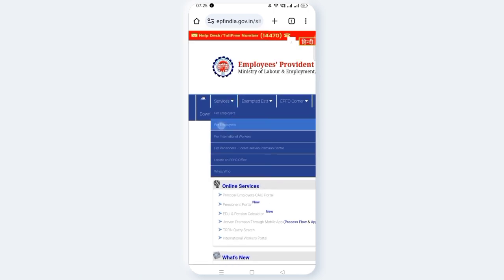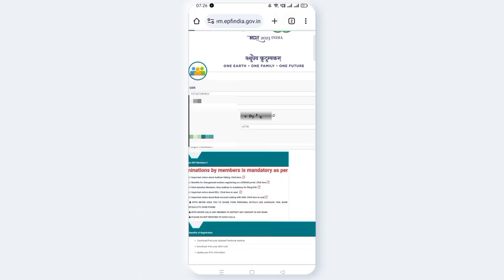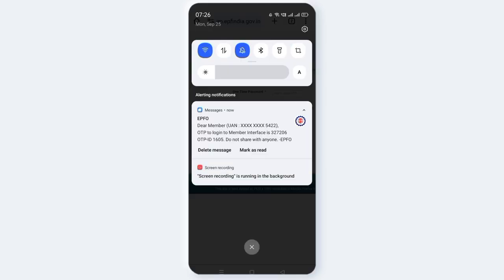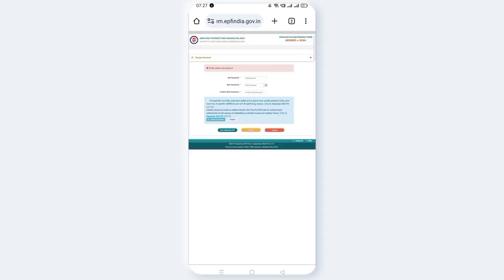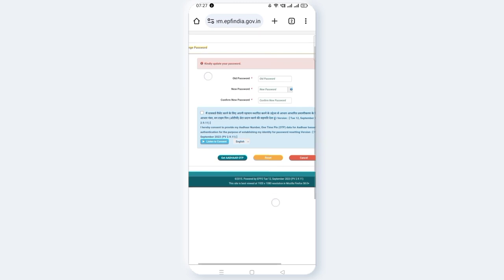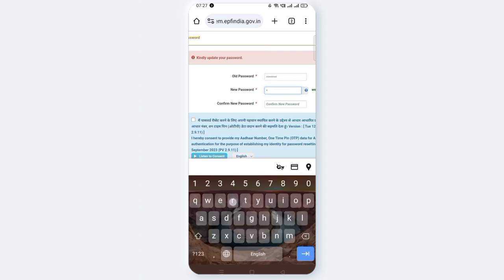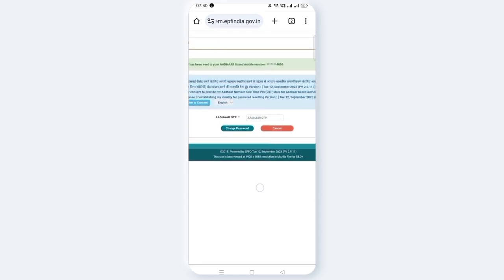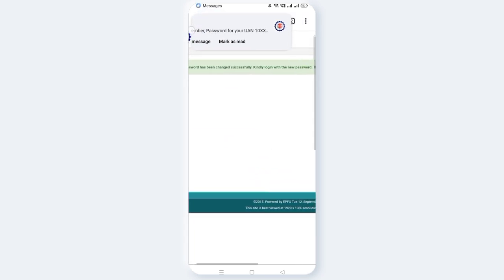NEW UPDATE FROM EPFO || EPF EMPLOYEE PORTAL SIGN IN UPDATE || AVNCONCEPTS || EPFO 2023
New update from EPFO 2023